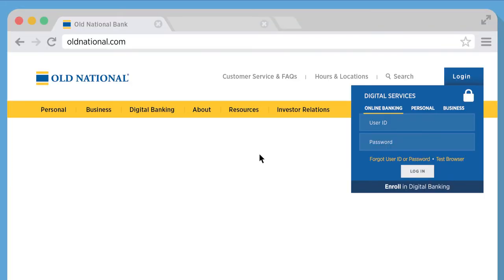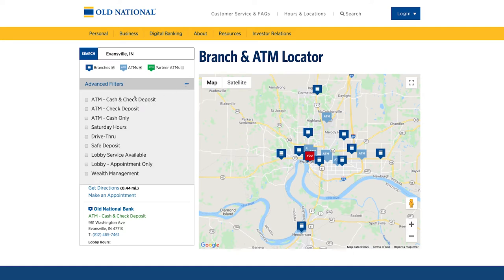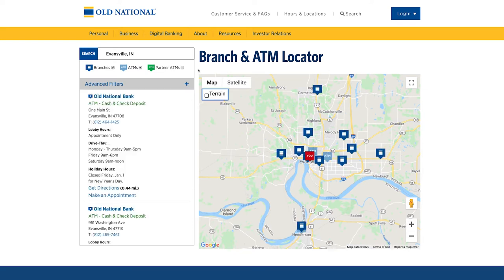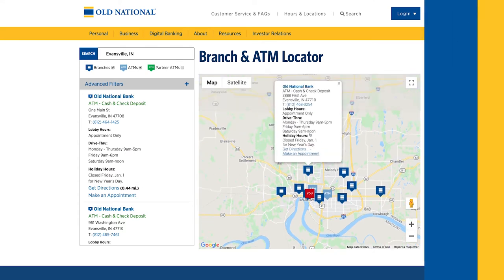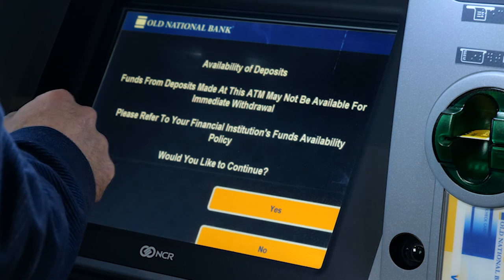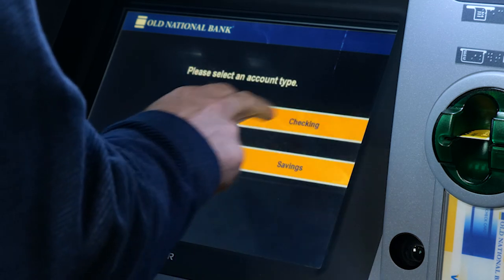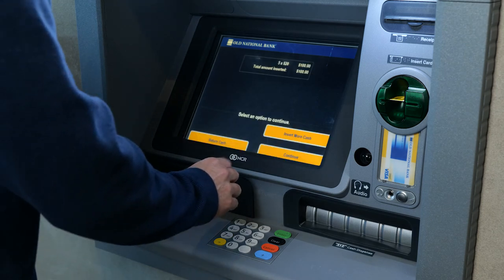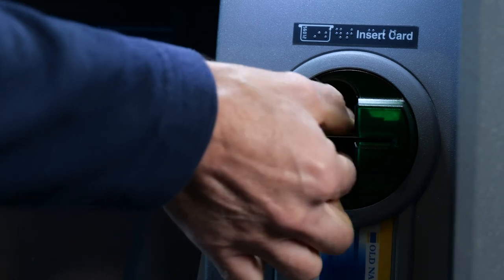ATM Deposit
We know that coming into a banking center to make a deposit isn't always an option, so many Old National ATMs are enabled to accept cash deposits, check deposits or both. We continue to expand the number of ATMs that accept deposits for your 24/7 convenience.

In this video we outline how to locate ATMs that accept Cash or Check Deposits and instructions on how to make a deposit.

For additional information visit oldnational.com. For questions please contact Client Care at 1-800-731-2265.